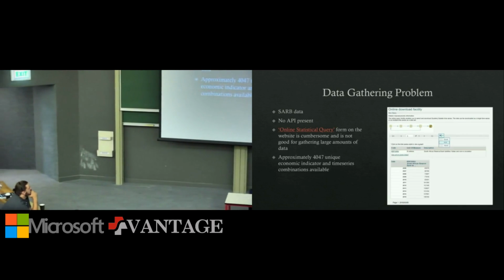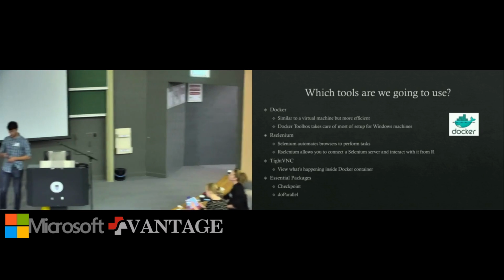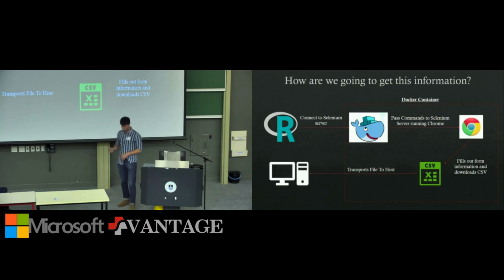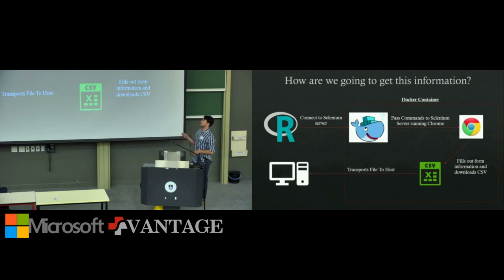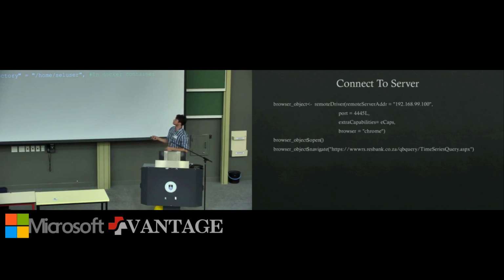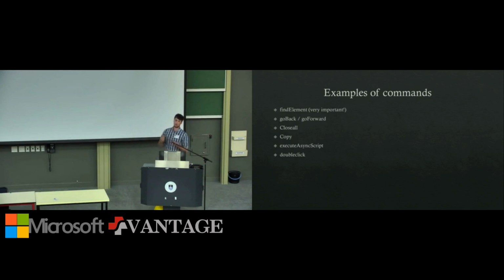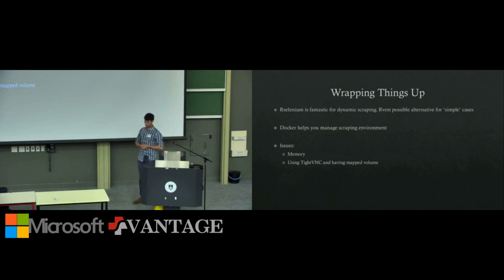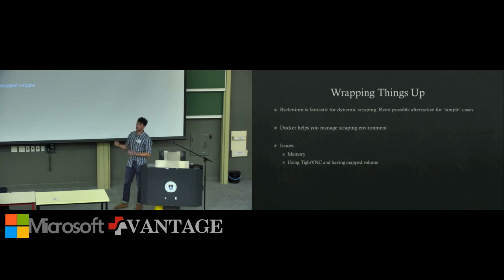satRday Cape Town 2018 | Sean Soutar: Gathering Data using RSelenium and Docker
Scraping data can be difficult especially when dealing with dynamic forms. I present a case study of how I used RSelenium and Docker to simulate a user interacting with a ASP.NET form. This was done on the South African Reserve Bank’s online statistical query to automate file downloads.